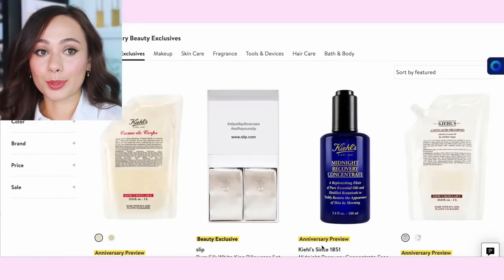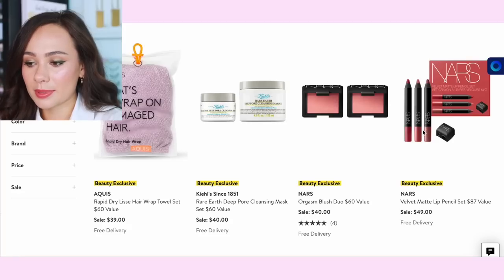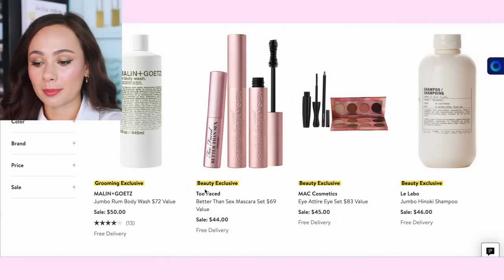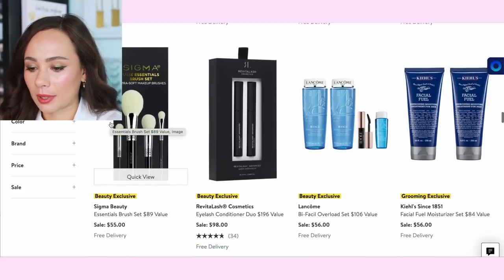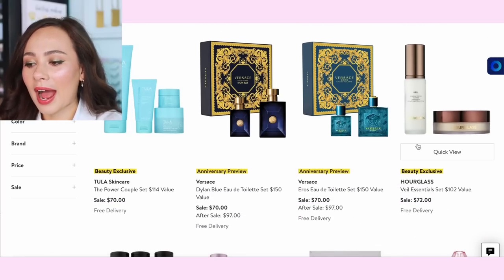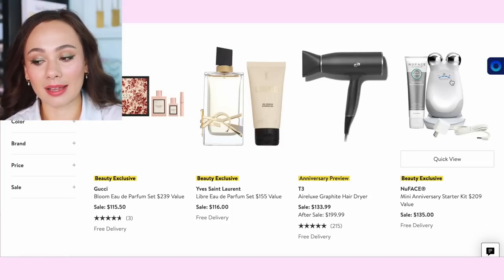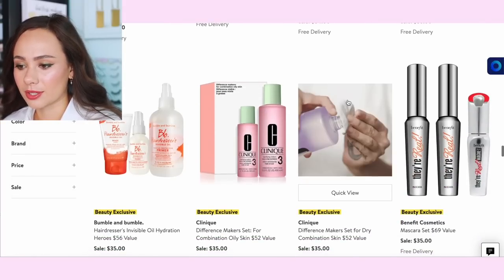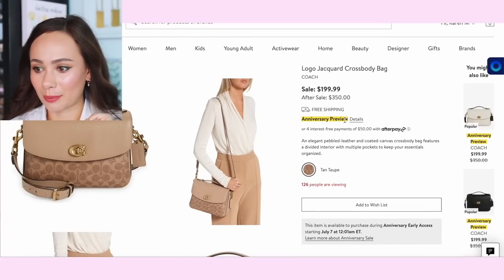NORDSTROM ANNIVERSARY SALE 2022 BEAUTY EXCLUSIVES....im disappointed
NORDSTROM ANNIVERSARY SALE PREVIEW

Sale details
July 6: Early Access for cardmembers with Icon status.
July 7: Early Access for cardmembers with Ambassador status.
July 9: Early Access for cardmembers with Influencer status.
July 15: Anniversary Sale opens to the general public.

Em Cosmetics Fine Liner Brow Pencil (Deep Taupe)
Too Faced Laminating Brow Wax